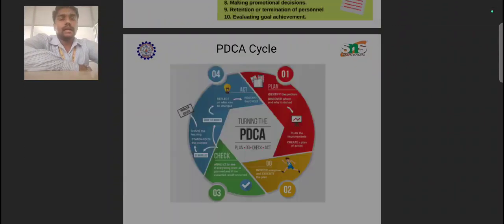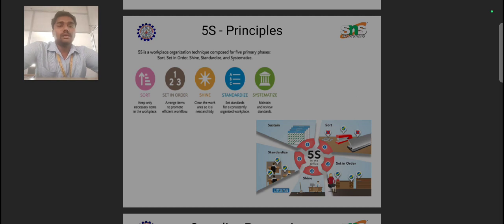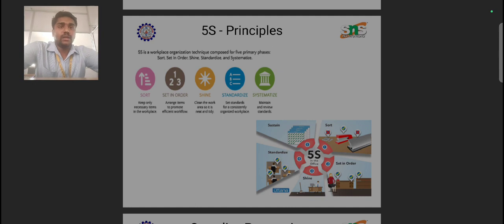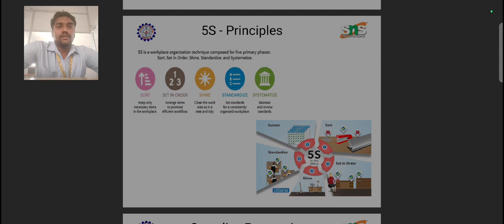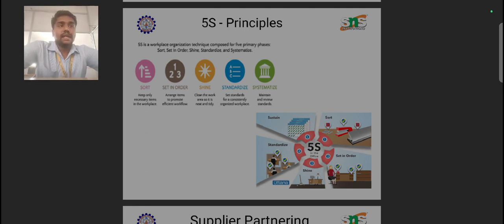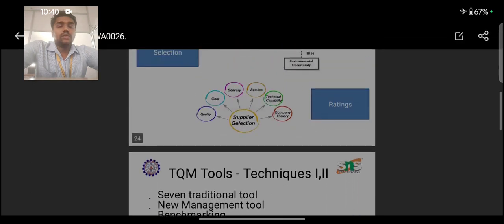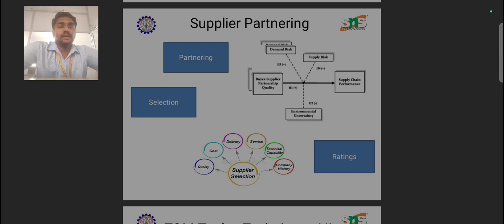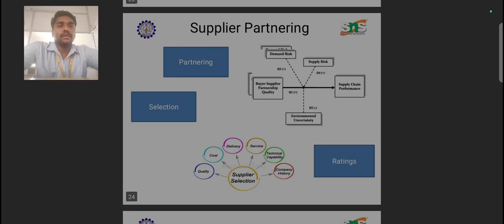5S Principles | Raam Kumar AP MCT | snsinstitutions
The 5S principles are a systematic approach to workplace organization, originating from Japanese management techniques. They consist of Sort, Set in Order, Shine, Standardize, and Sustain. By implementing these principles, organizations enhance efficiency, safety, and productivity by organizing, cleaning, and standardizing workspaces.